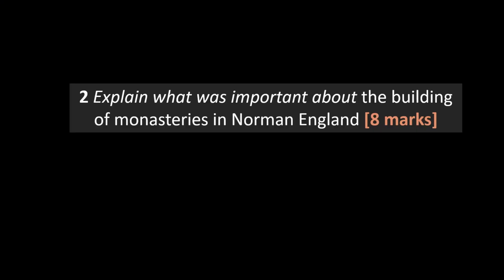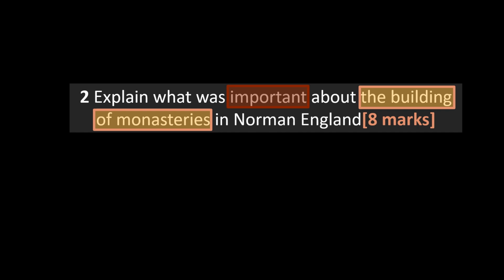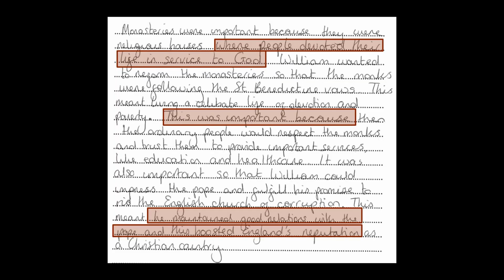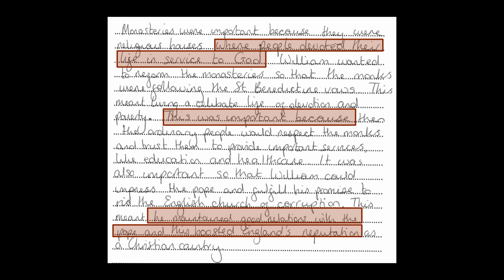Walkthrough: GCSE AQA Normans 8 mark 'Importance' question